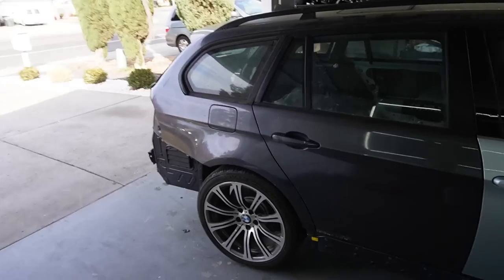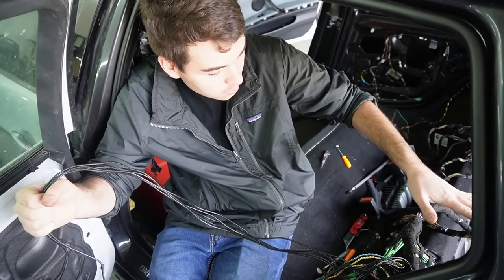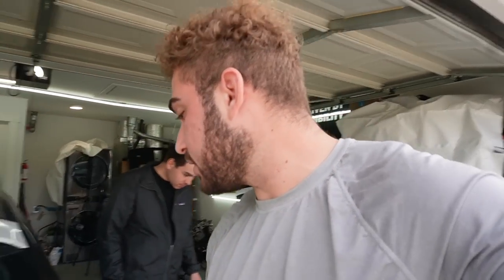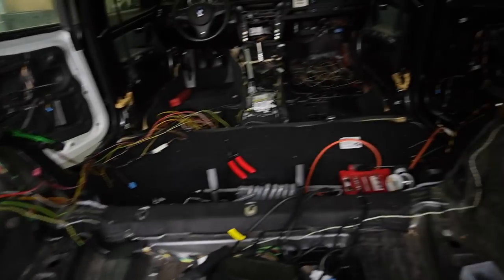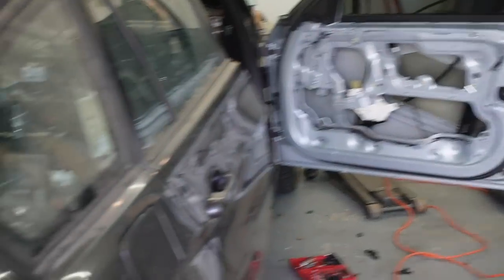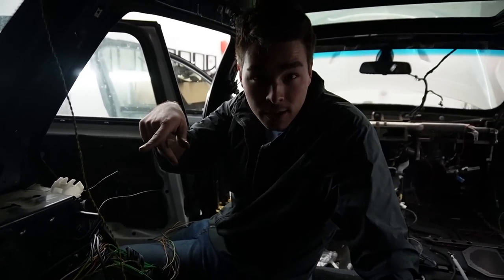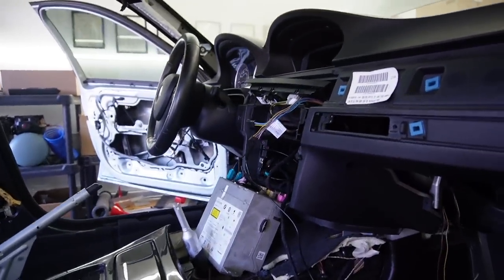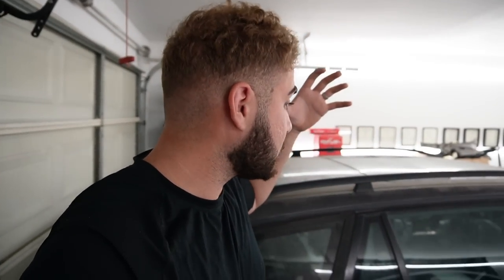Building A Custom 1 of 1 E91 M3 Wagon! (Part.19)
Any Purchase gets you
- A sick product :)
- Name On Custom E91 M3 Plaque
- Your Name shouted out in the next build series episode
Not to mention you guys would be supporting me make this build s reality!

KiesMotorsports (NOUR5)
SimplyCarbonFiber (NOUR10)
BurgerTuning
FCP EURO
AzaAutoWheel
Suvneer
SSR Performance
Valvetronic (NOUR)
RoughCountry